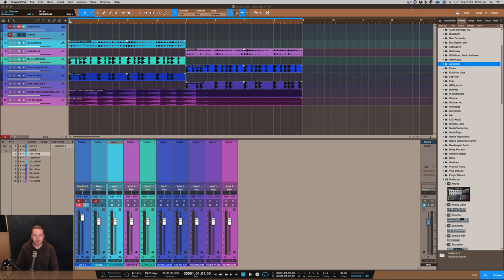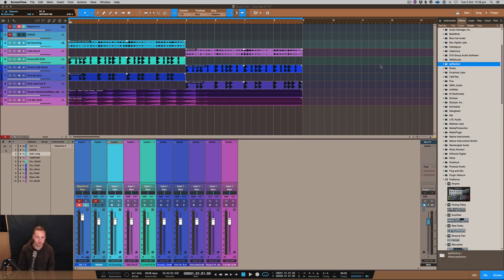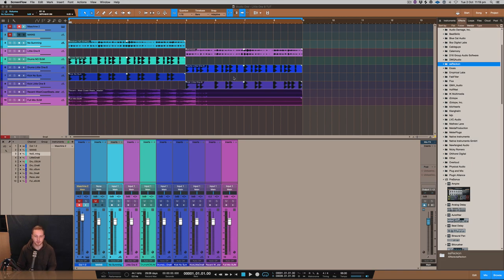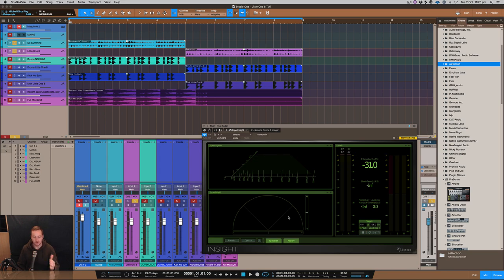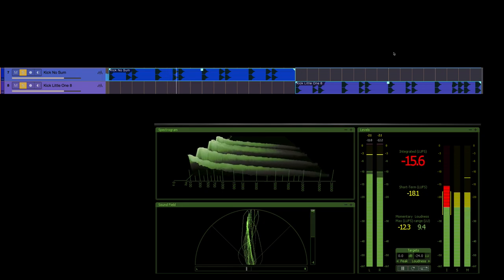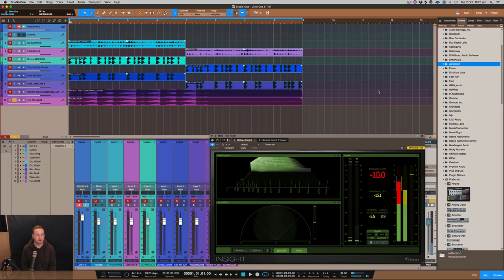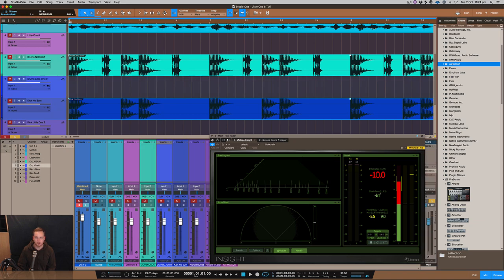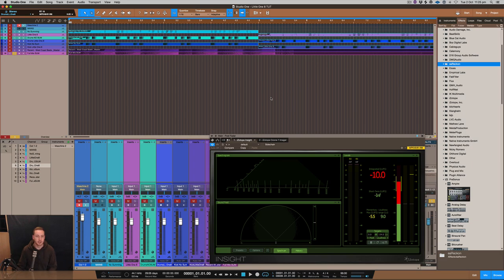Vintage Maker - Little one 8 | Affordable Summing Mixer | Studio One 4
Vintage Maker - Little one 8 Summing Mixer | Studio One 4

Studio gear:

1. iMac (Retina 5K, 27-inch, Late 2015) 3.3 GHz Intel Core i5 24 GB 1867 MHz DDR3 AMD Radeon R9 M395 2048 MB
2. DAW: Studio One 4, Logic Pro X, Machine 2
3. JBL LSR 305 Studio Monitors & Yamaha HS8S Sub
4. Audio Interface: Antelope Audio Zentour & UAD Apollo
5. DAW: Studio one 3, Maschine 2, Logic x 10.3
6. Software: Native Instruments Komplete 9, Tone 2 electra 2
7. Console 1 MK2
8. Sonarworks Reference 4
9. Screen Video Capture: Screen flow 6.2